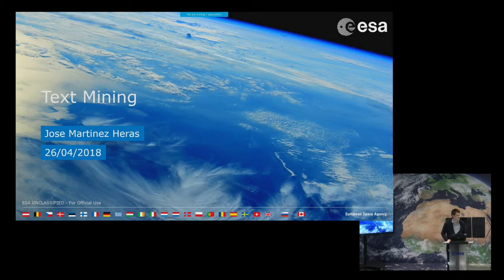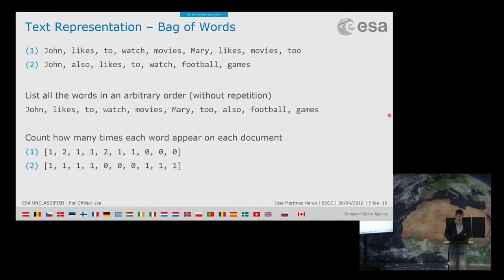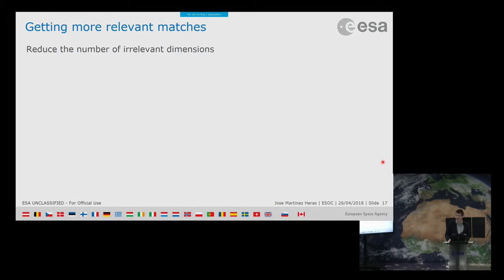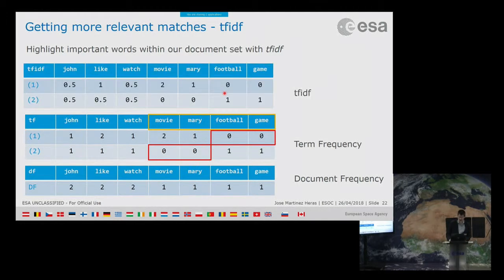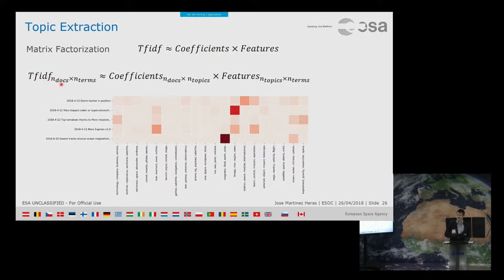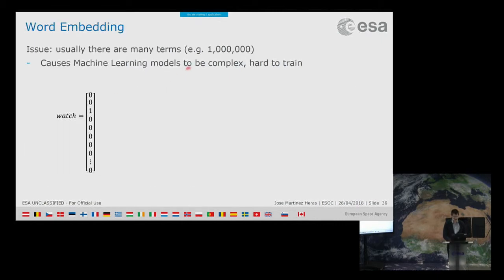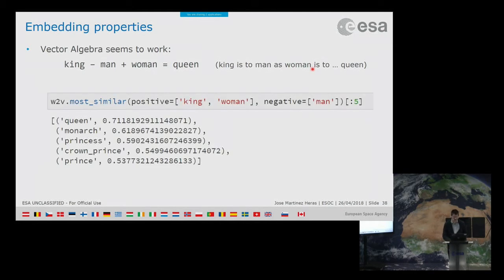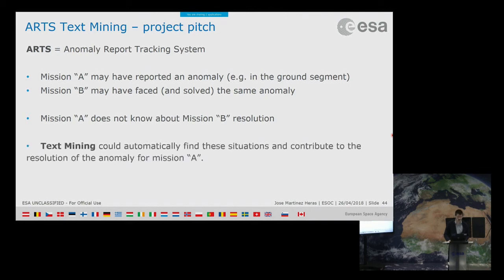Text Mining: bag-of-words, tf-idf, topic modelling, embeddings, word2vec, etc.